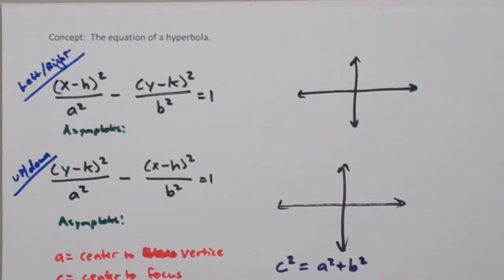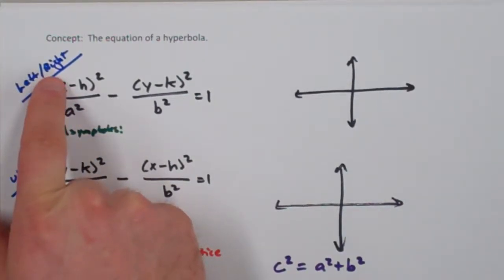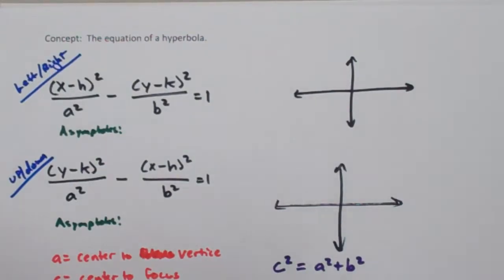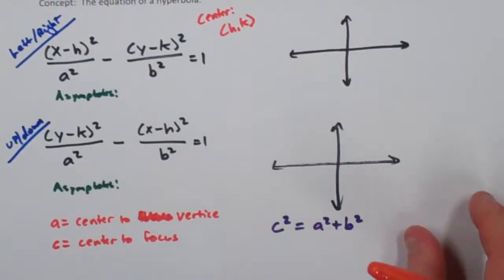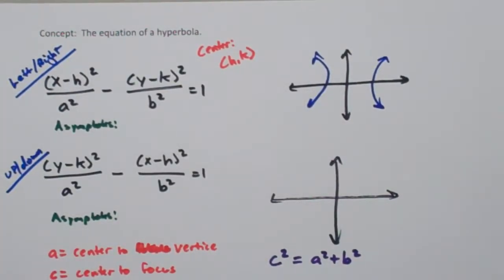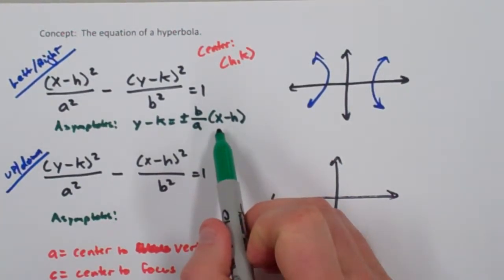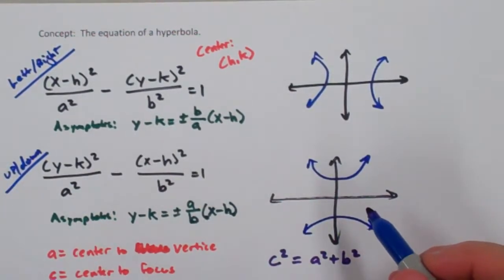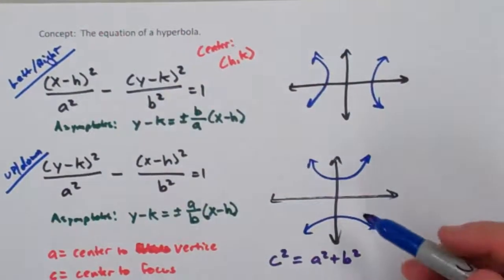3 CN Concept Part II